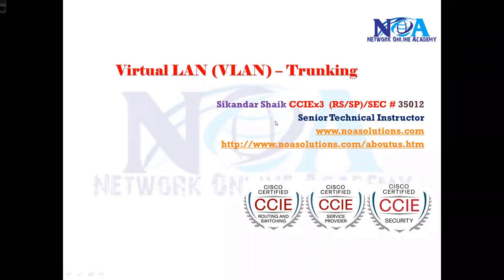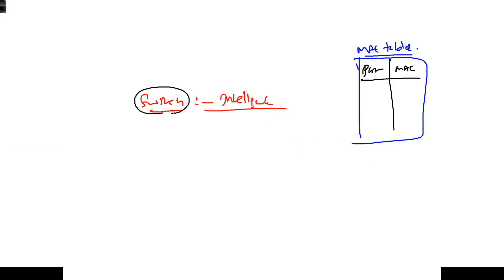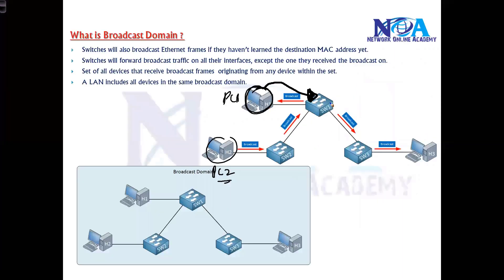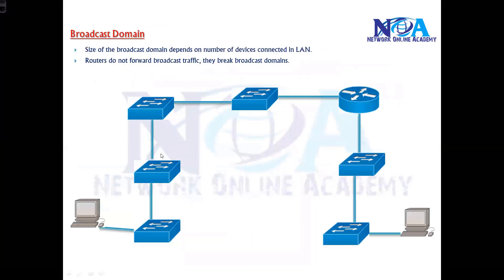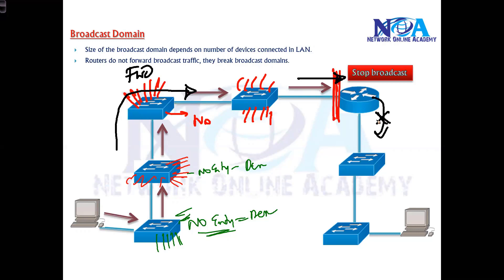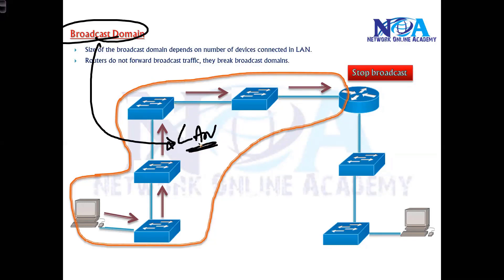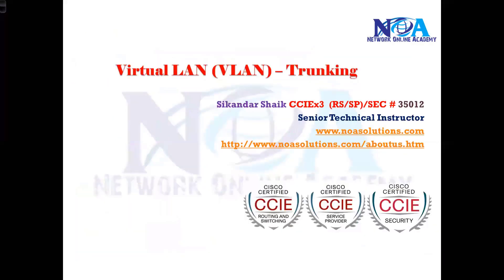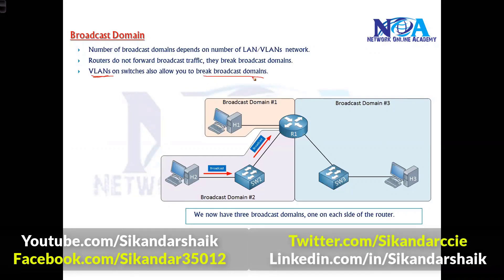001 What is Broadcast Domain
VLAN

Divides one single Broadcast domain into Multiple Broadcast domains.
One LAN ( divides multiple virtual VLANs)
VLANs provide a way to group devices within a LAN

Limit the number of broadcasts ( as broadcast goes with in the VLAN)
Flooding of a packet is limited to the switch ports that belong to a VLAN.
Prevents from listening to or receiving broadcasts not intended for them ( from other VLAN )
Improves the network performance and reduces network congestion
Reduces unnecessary traffic on the network and boosts performance.

Cost saving by making efficient use of existing bandwidth and uplinks.
A higher level of network security can be reached by separating sensitive data traffic from other network traffic.